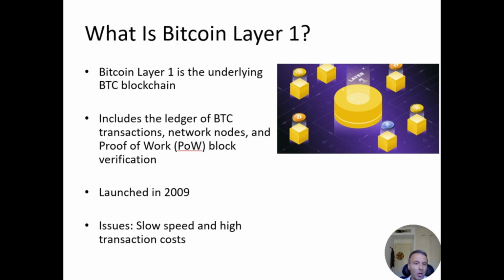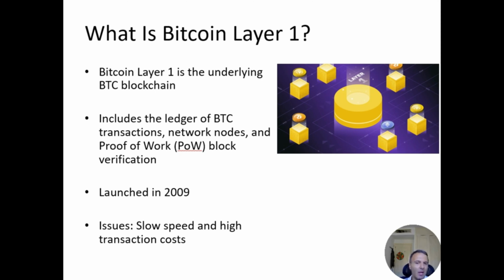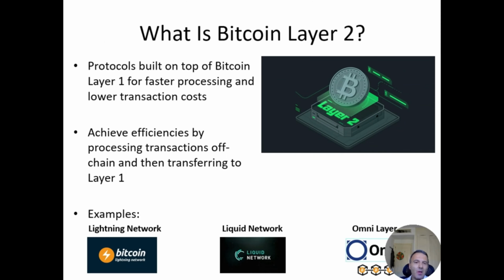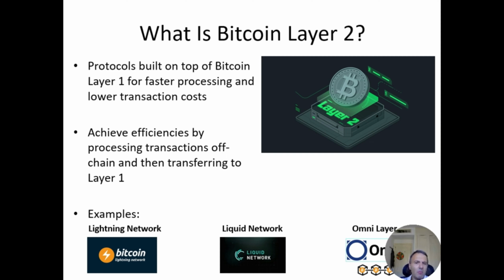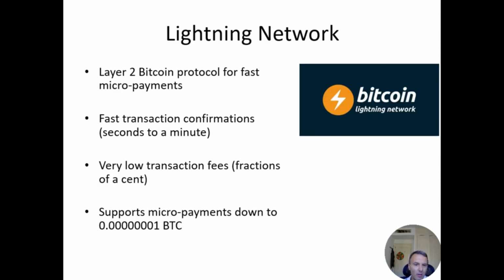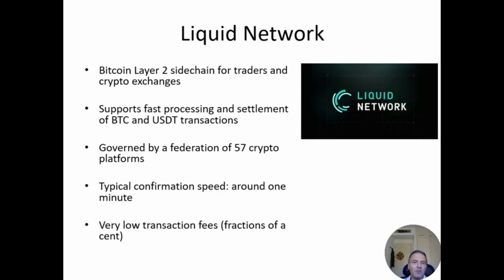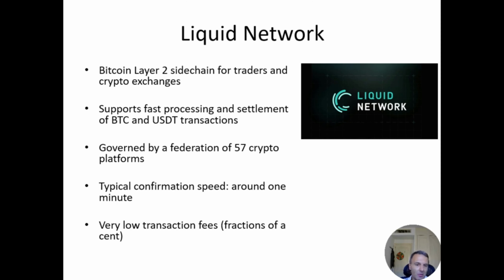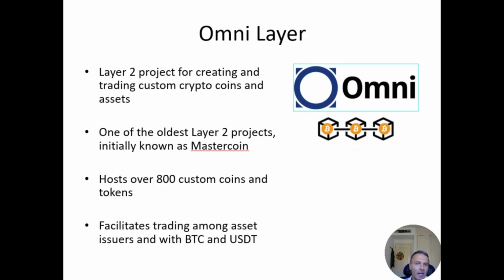Bitcoin Just Unlocked a $2T Credit Advantage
Bitcoin vs RWAs: the real battle shaping the $3T digital asset reset.
This breakdown reveals the macro signals driving institutional adoption, RWA tokenization, and the shift toward on‑chain finance.

If you’re tracking crypto but still unclear on RWAs, stablecoins, or regulation, this video gives you the framework used by serious investors — no hype, just fundamentals and signal.

✅How Real‑World Asset tokenization actually works
✅Bitcoin’s role as the global monetary layer
✅Why stablecoin rails matter for liquidity
✅Macro trends regulators and institutions are watching
✅How to position yourself in the digital asset transition

📌 About BlockIQ
Clear, data‑driven insights on Bitcoin, Real‑World Assets, and blockchain infrastructure. Built for investors tracking real traction — from institutional flows to global adoption. No hype. Just clarity.